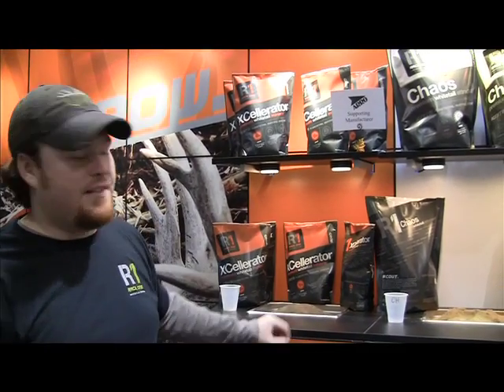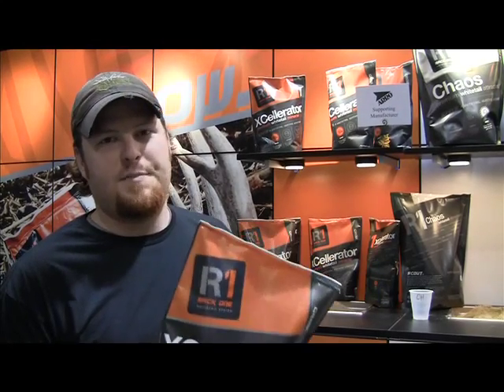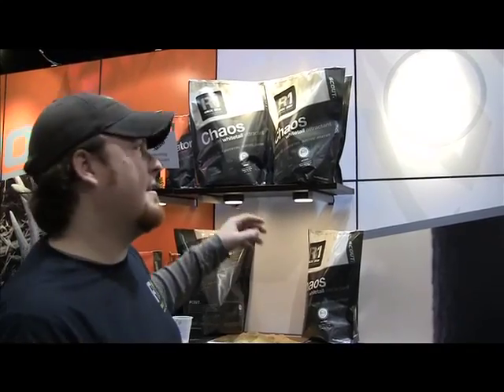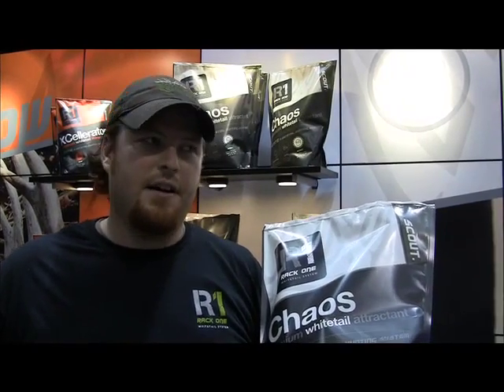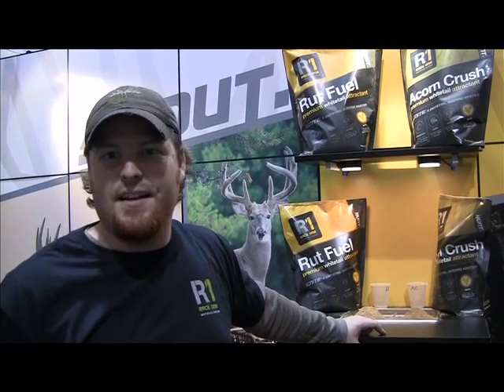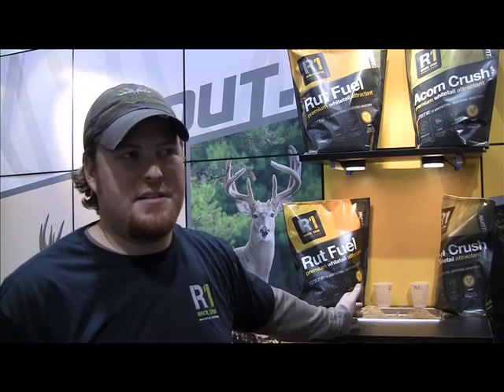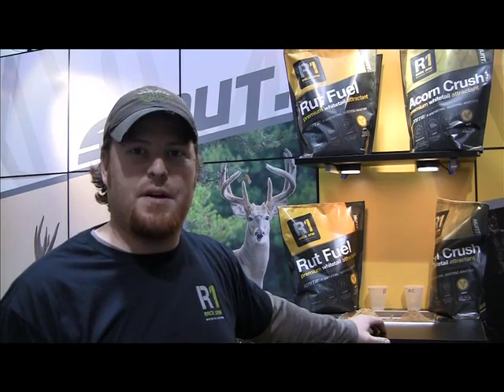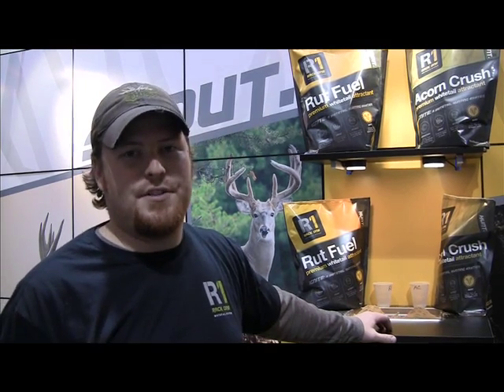2011 ATA Show: New from Rack 1 - The Ignite System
Casey Keefer, cohost of Backcountry Quest TV, explains the details of the Rack 1 Ignite System, which is a year round supplement and attractant system for growing and hunting whitetails!